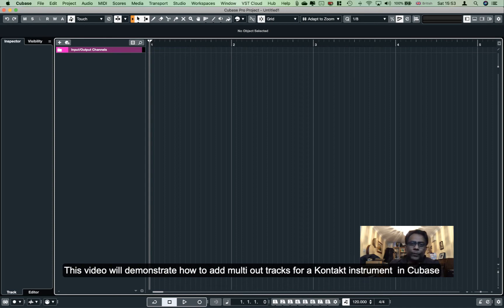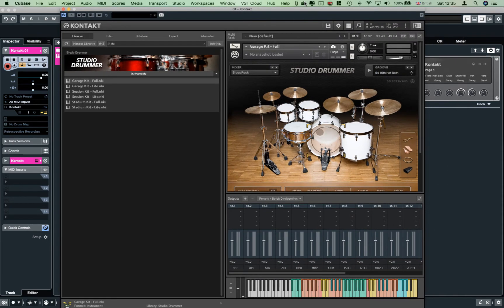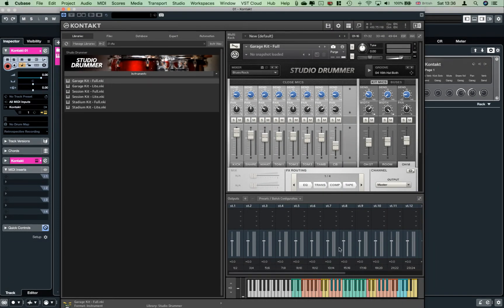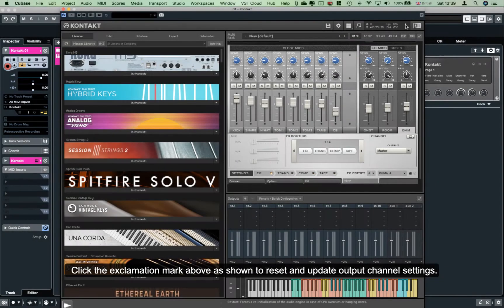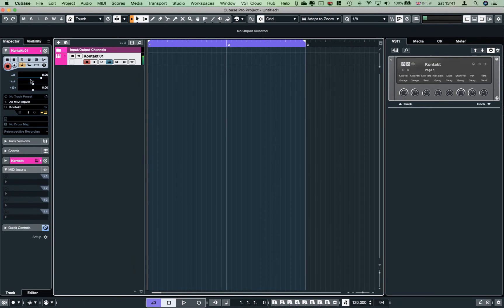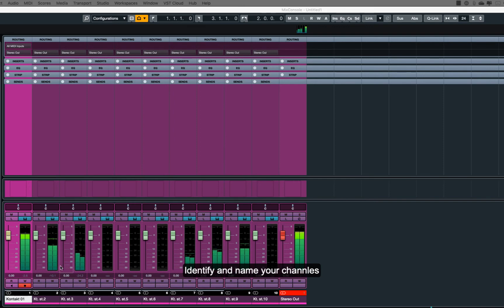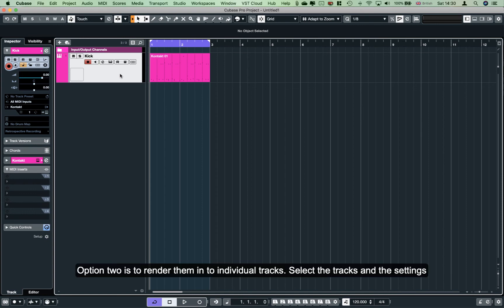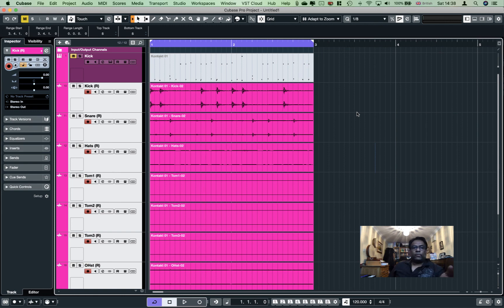Studio drummer multi out Cubase using Kontakt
How to create Studio drummer multi out in DAW is not straight forward. However once you get the hang of it, it is not that difficult. Here I am using Studio drummer multi out in Cubase using Kontakt.
Studio drummer multi out enable you to have individual tracks to each instrument which will make your mixing much easier and more realistic.